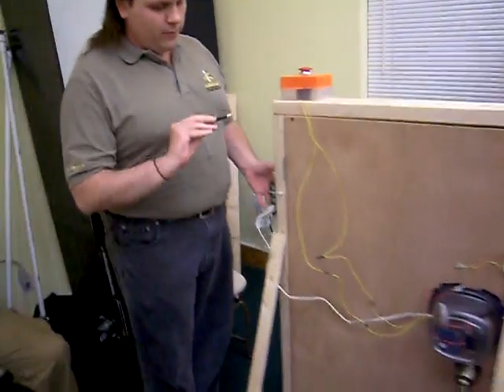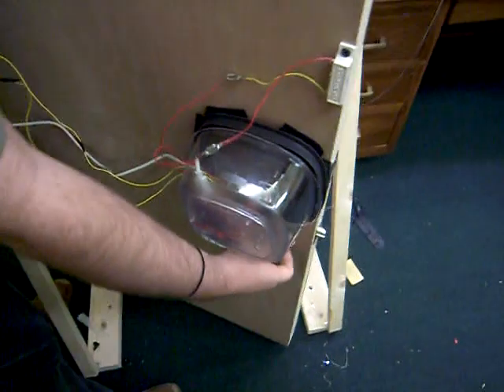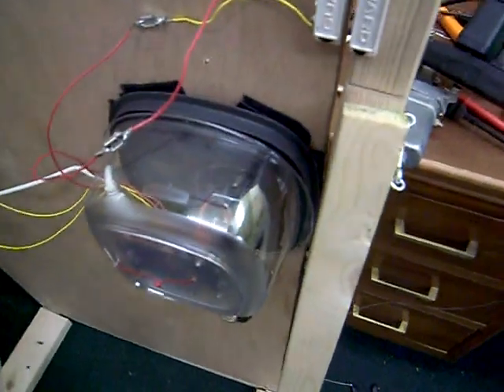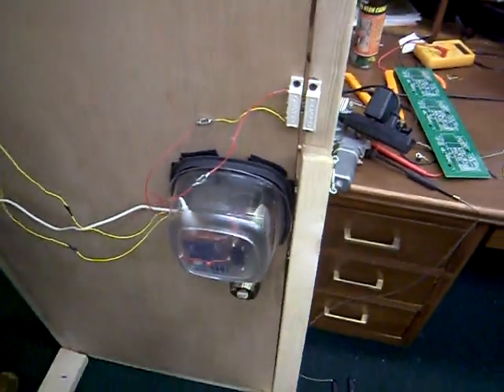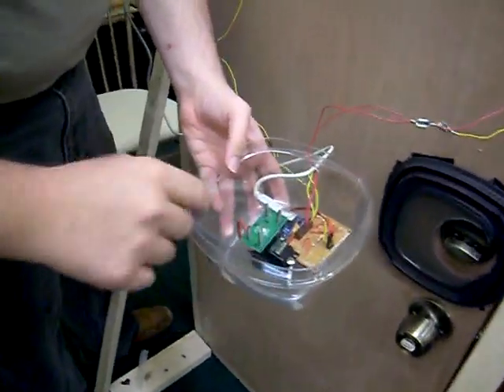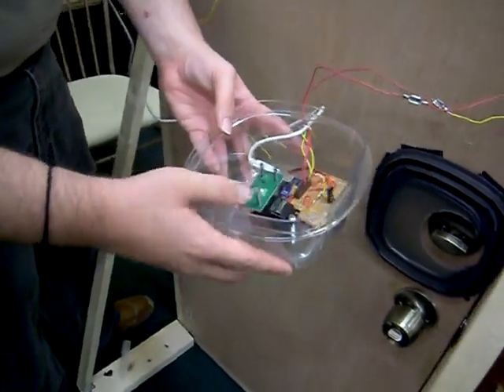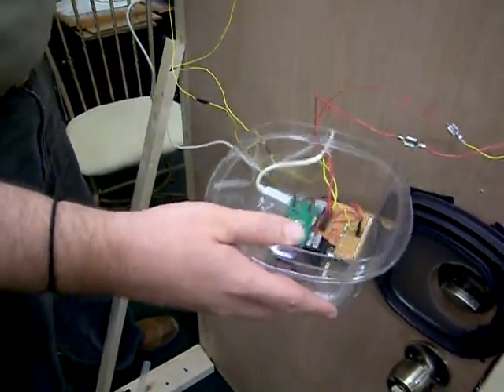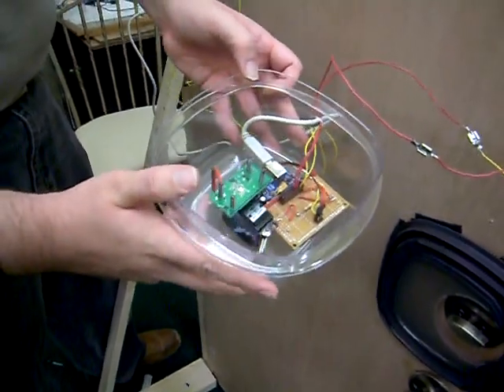Makers Local 256 USB Autheticated Deadbolt Servo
Makers Local 256 designed this cost efficient deadbolt unlocker that uses the iSerial information on USB devices.